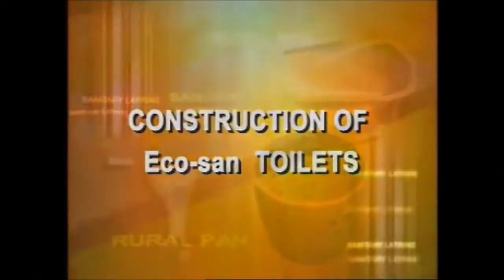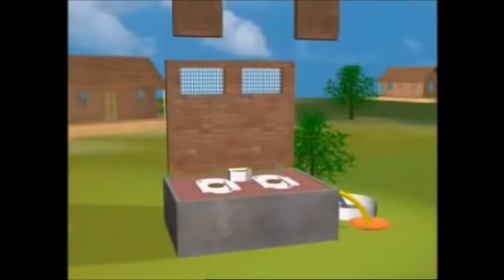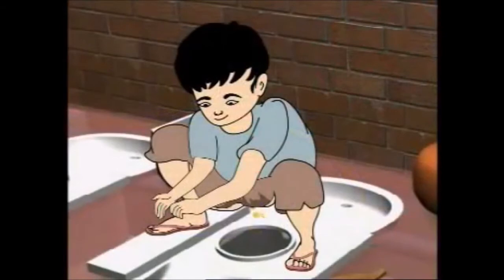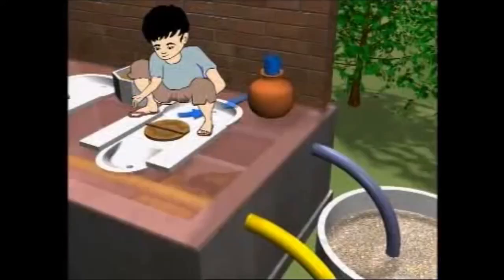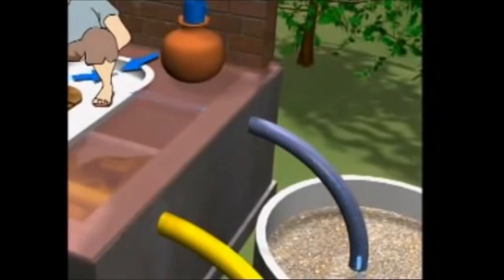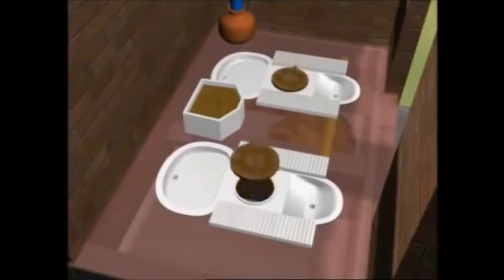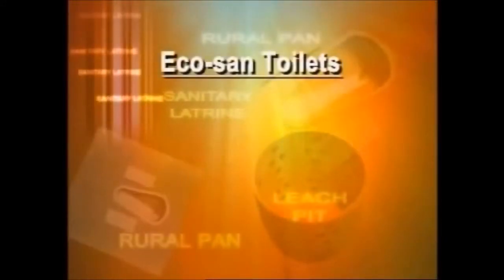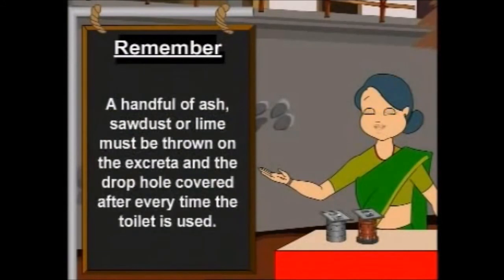Ecosan Toilets with Hydrophobic Seat